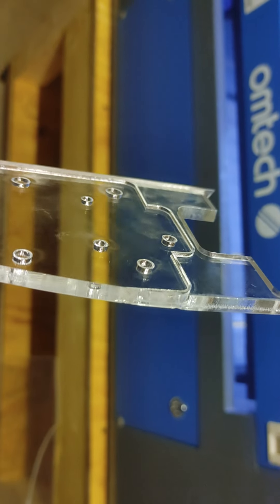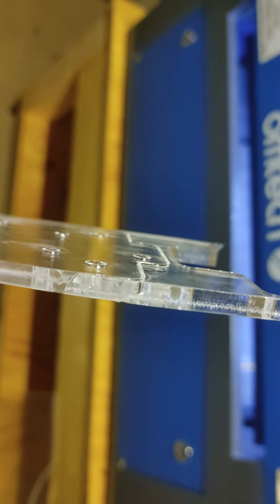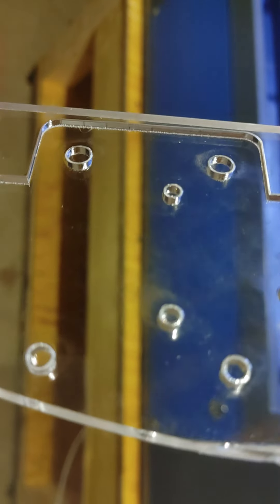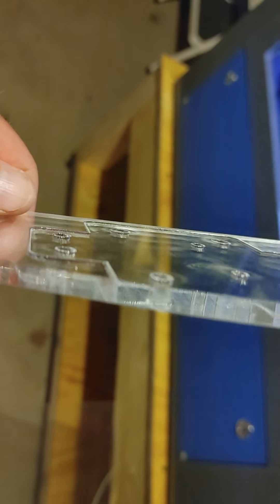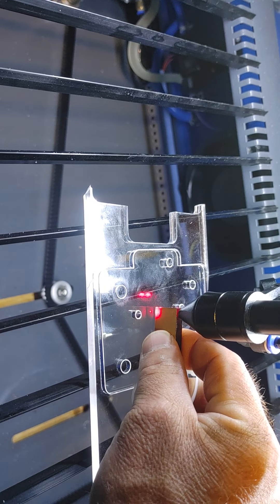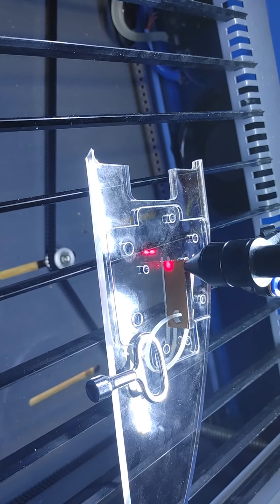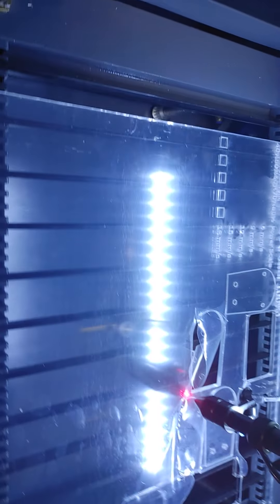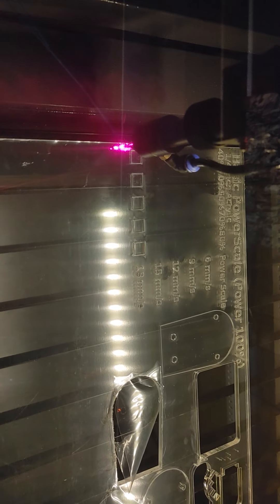6.5 mm acrylic test 2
Part 2 of my 6.5mm (0.22 in) acrylic cut test.